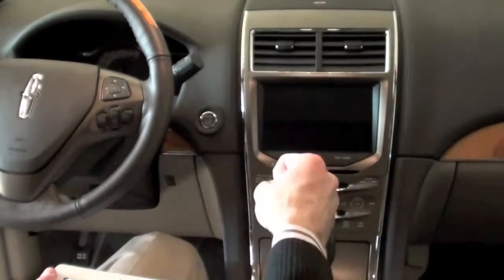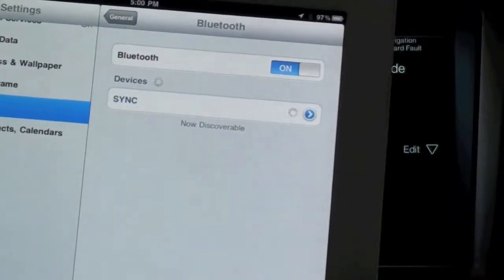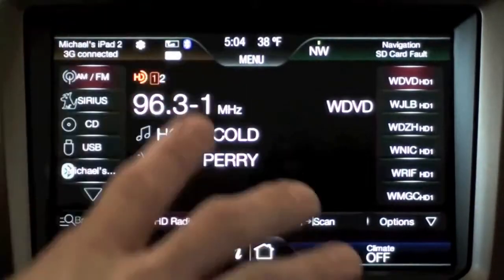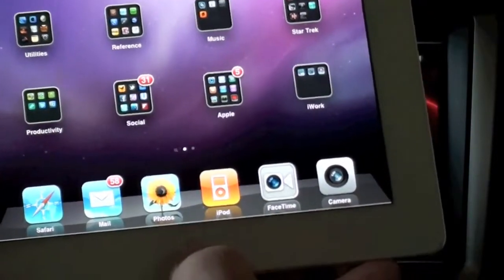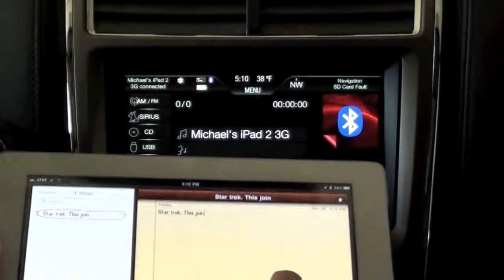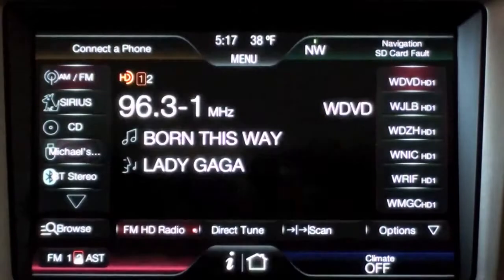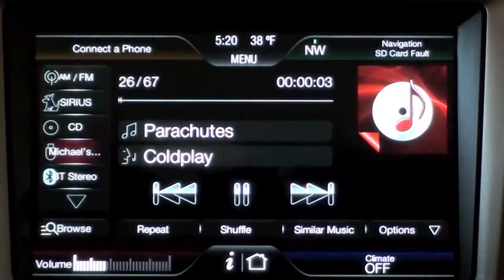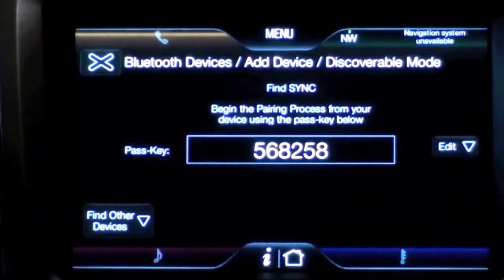Apple iPad 2 in a Car Ford/Lincoln Sync Demo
Thanks to bluetooth audio, using the iPad 2 in your car is virtually handsfree. This is a detailed look at pairing and using the iPad 2 with My Lincoln Touch and Sync also applies to Ford's equipped with MyFord Touch.